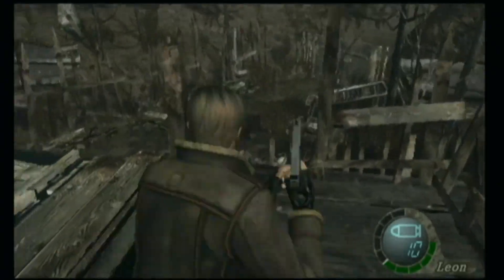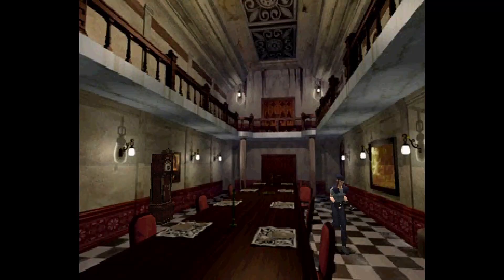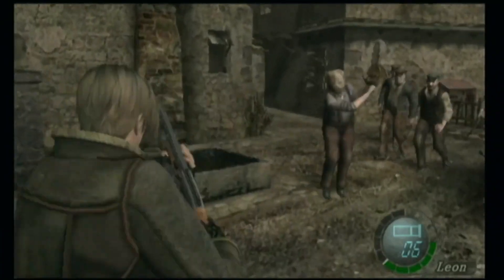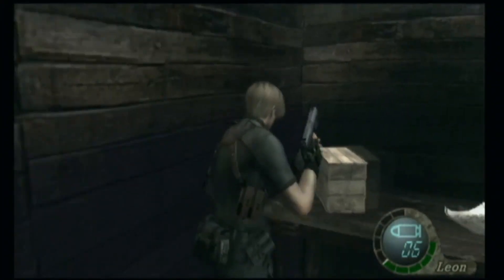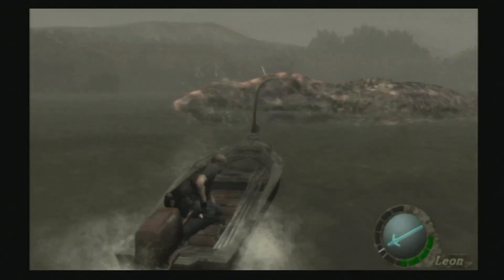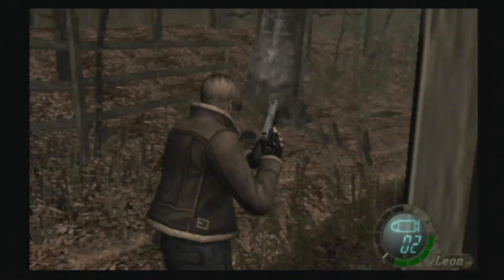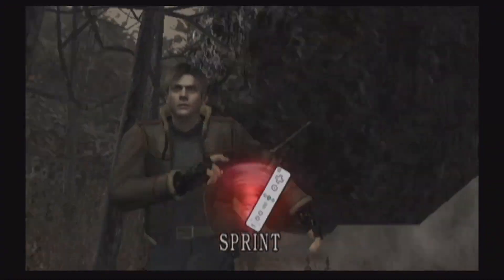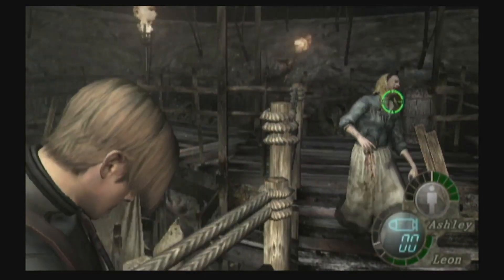Resident Evil 4 - Gamecube vs PS2 vs Wii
I know it's not a lot but it's a big milestone for me. Here's a comparison of the three most popular ports of Resident Evil 4, The Gamecube Original, and the ports for the Ps2 and Wii.

Timestamps:
0:00 Intro/Brief History
1:16 The Gamecube Original
2:39 The PS2 Port
4:26 The Wii Port
5:51 Some of the other Ports
6:44 Outro